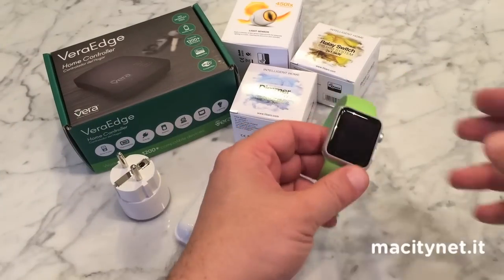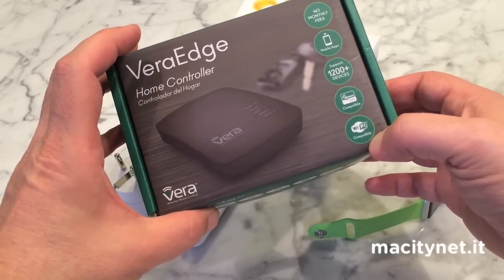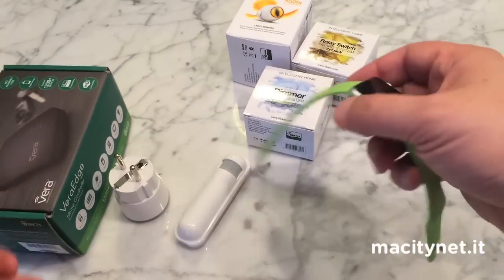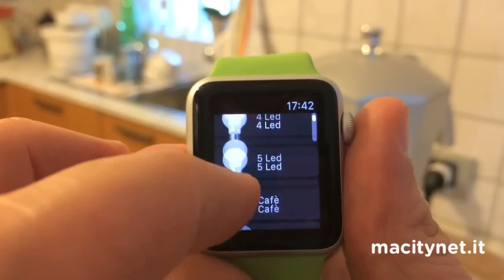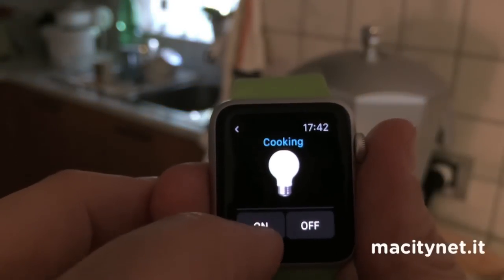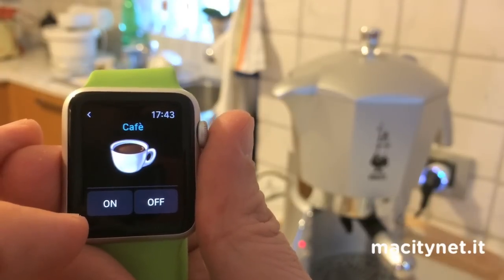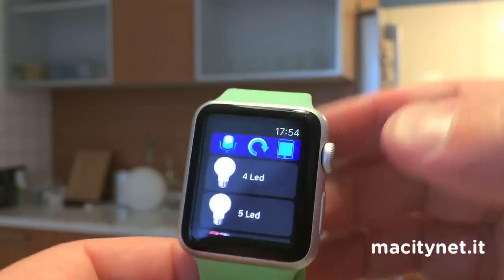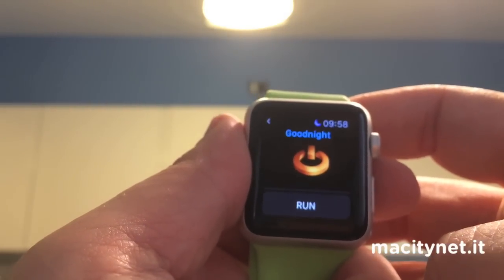Apple Watch and domotics [macitynet.it]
shows you an exclusive video preview of what you can do with Apple Watch controlling your whole house.
Based on Veramate iOS Application, VeraEdge Gateway and Z-wave peripherals. Check here for more (English)